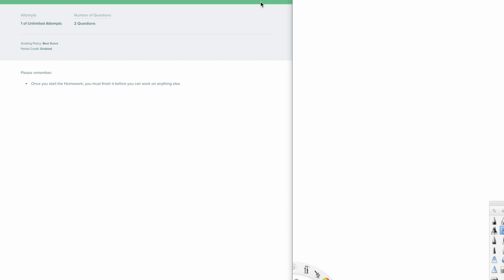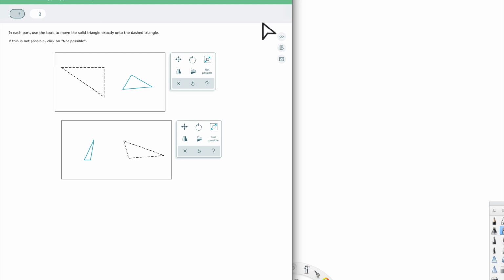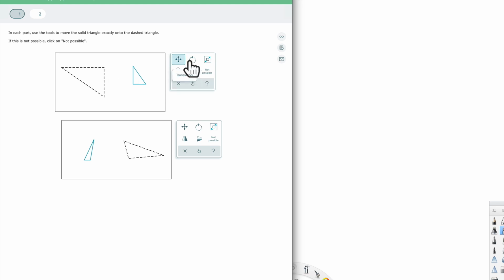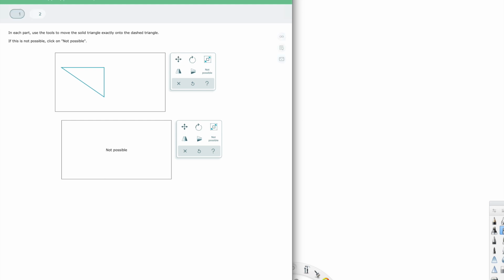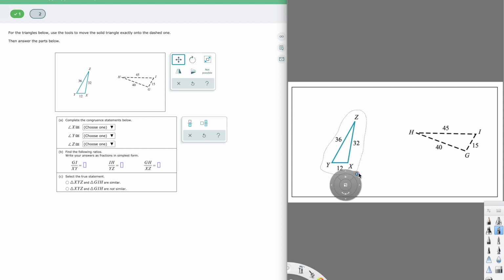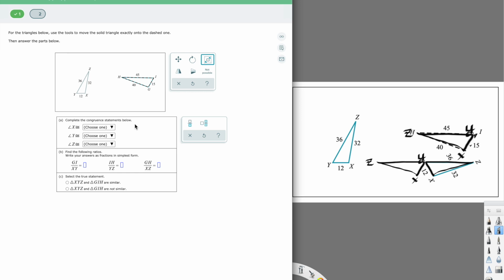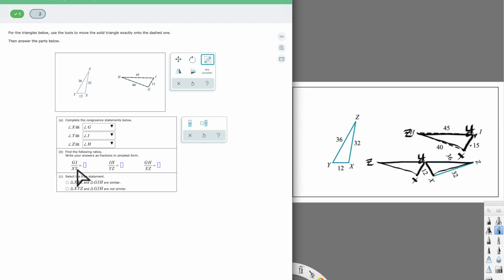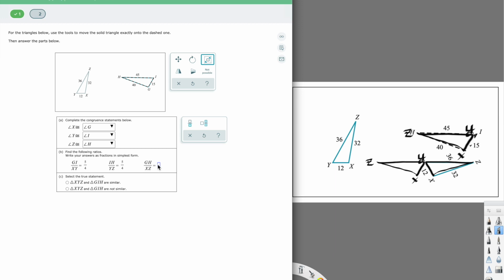9.6 Similarity Transformations IM II